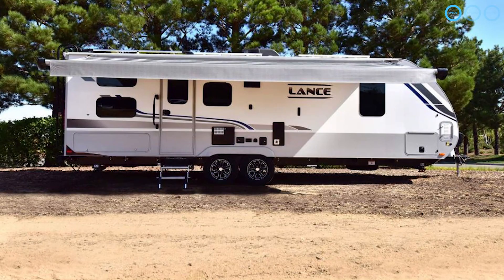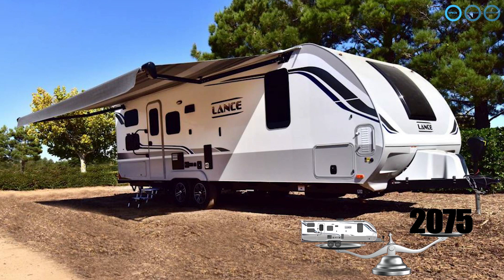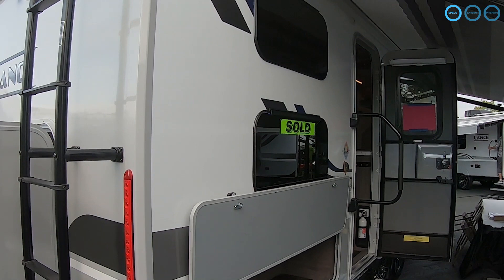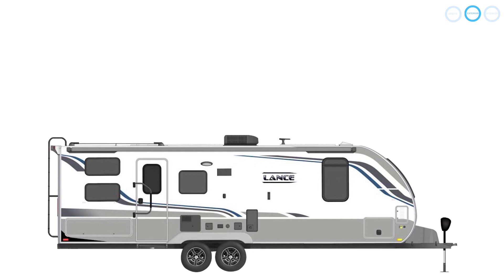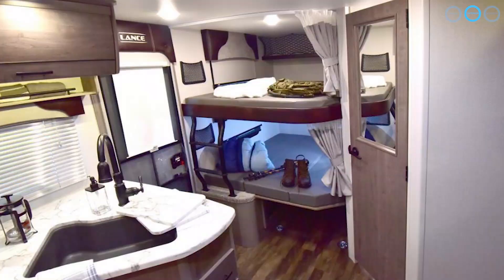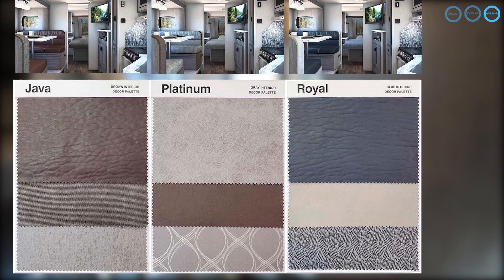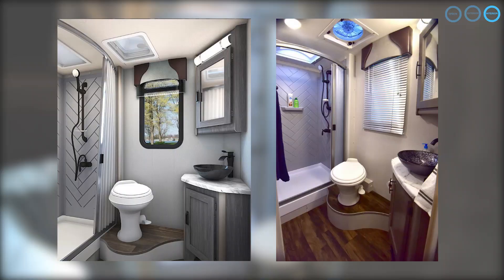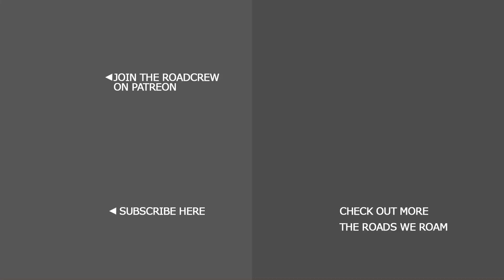2020 Lance 2445 Travel Trailer Tour (Full Walk-through Exterior and Interior with Specs)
2020 Lance 2445 Travel Trailer Tour (Full Walk-through Exterior and Interior with Specs)

Four-season, high tech and family friendly! This 2020 model of the 2445 from Lance is the latest in their line of travel trailers. We were able to tour this unit at the 2019 RV Show in Hershey, PA and we can agree, Lance continues to go above and beyond in meeting the needs of the consumer with superior design and construction.

Coming in at 29'5" long and 96-3/8" wide, this unit can comfortably sleep up to 8, while still providing a luxurious bath, a beautiful kitchen and ample storage.

Favorite features

We were impressed that the buyer has the option to build their own with a ton of custom options, both interior and exterior. Check out this option for an exterior tailgate package!

Our favorite feature has got to be the iN-Command Control System. Monitor your tanks, control your heating and A/C, awning and lights all from your cell phone.

Cost

MSRP: $62,430 USD. We saw it listed at the 2019 RV show in Hershey, PA for $54,314.

Exterior Height w/Opt 13.5M A/C 10'4"

Weights